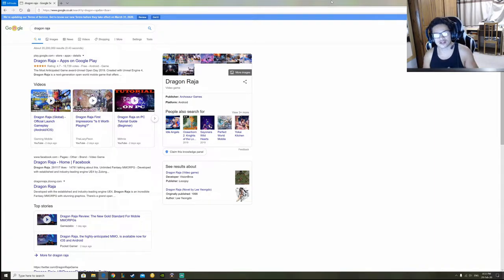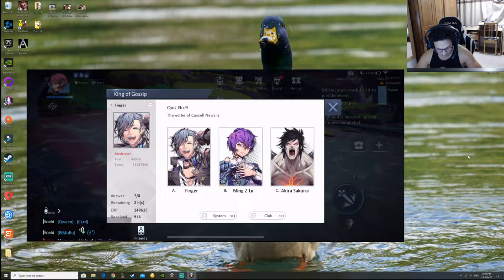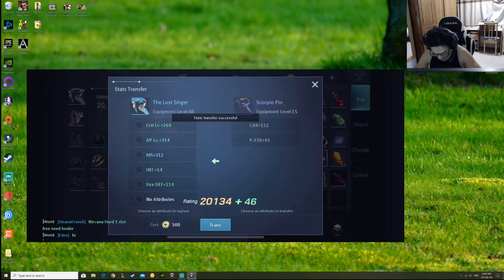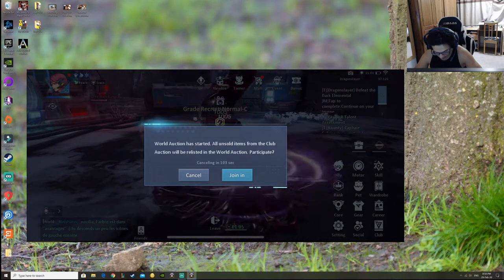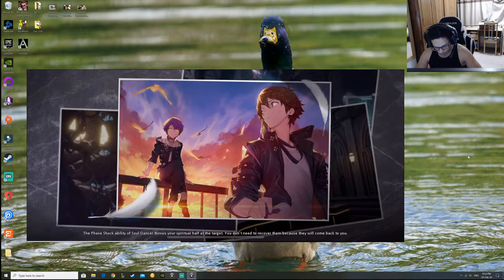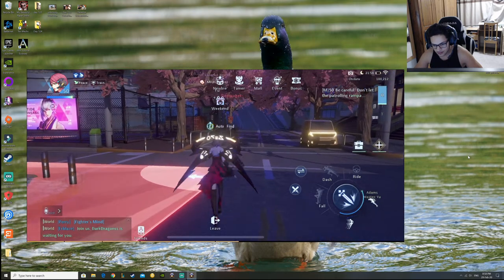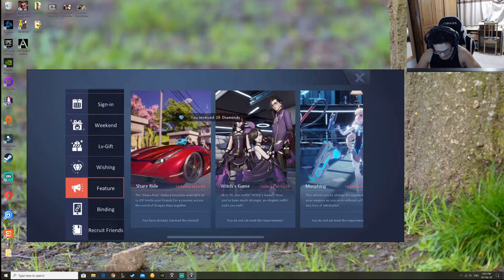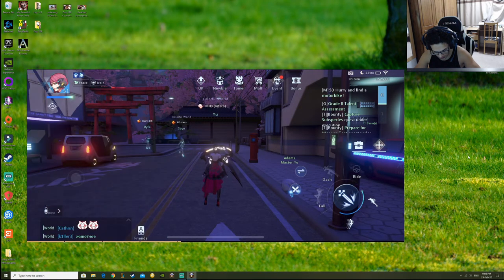Dragon Raja: A Game That Plays It's Self gameplay (2020)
This is a new MMORPG that was released onto Android/IOS 2 days ago, as soon as it hit the stores, I was unable to access the servers due to the high capacity of people playing the game despite pre ordering it.

So far it's one of the best MMORPG's I've played and also not played because it does so much for you are levels up so quickly incomparsion to other MMORPG's I have not paid much attention to the game and skipped the dialog and CG also, don't get me wrong it's a very nice looking game with lots of depth but the characters feel kind of hollow due to this fast progression and there is still a lot I don't know about this game and im already at lvl 50 after only 5 hours of gameplay for an MMORPG that level progression is unheard of.